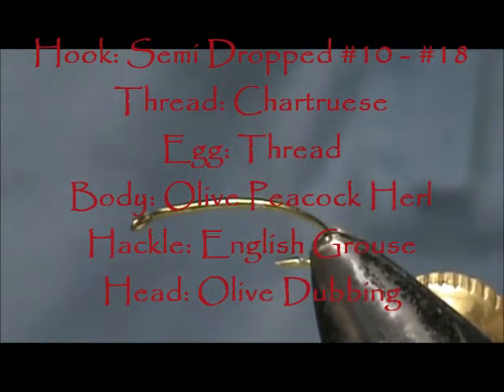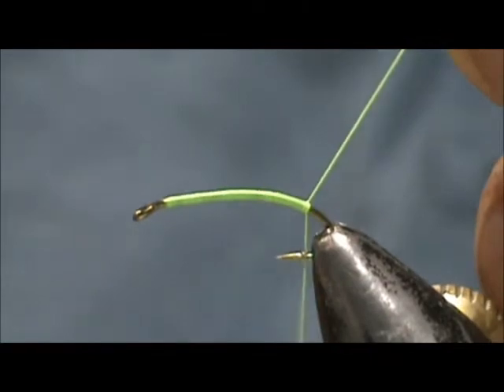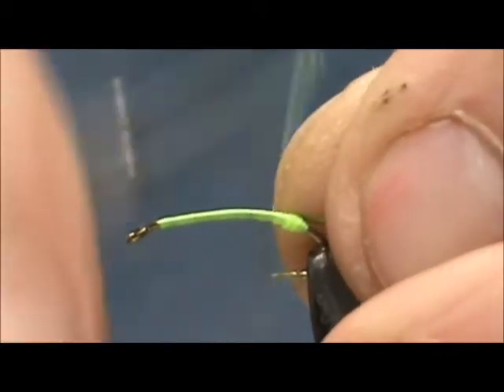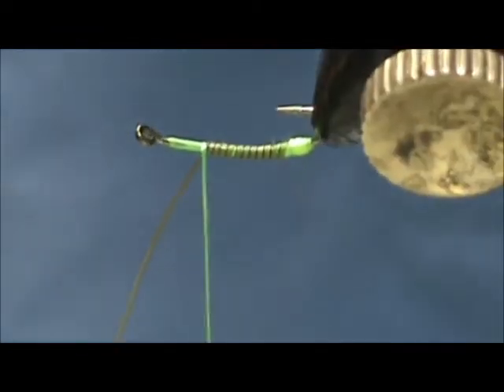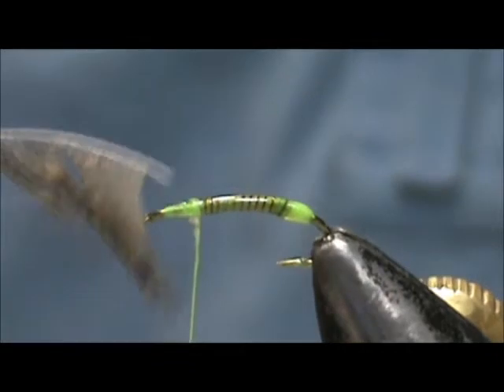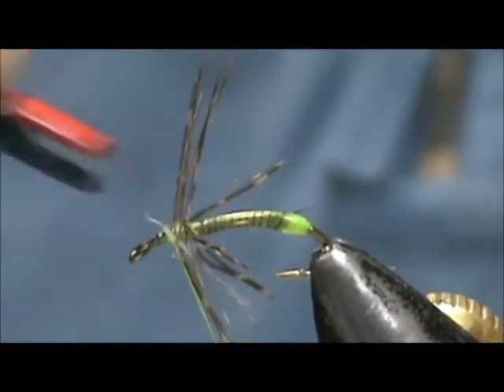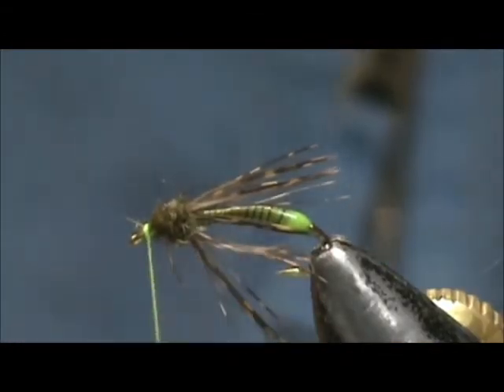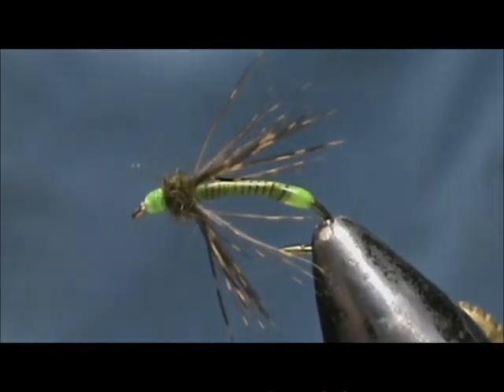Fly Tying a DC Olive and Grouse with Jim Misiura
Hook: Semi Dropped #10 - #18  Thread: Chartreuse Egg: Thread
Body: Olive Peacock Herl  Hackle: English Grouse  Head: Olive Dubbing